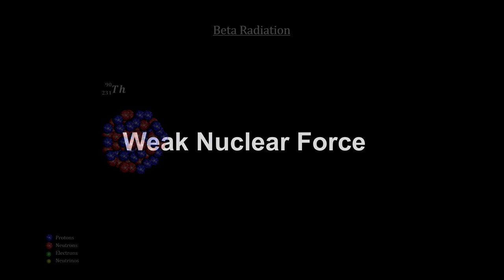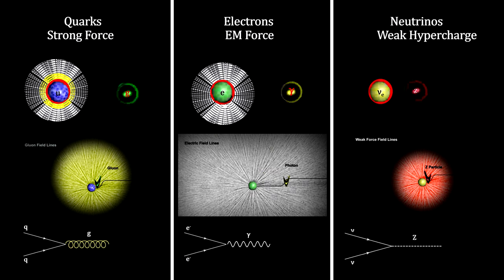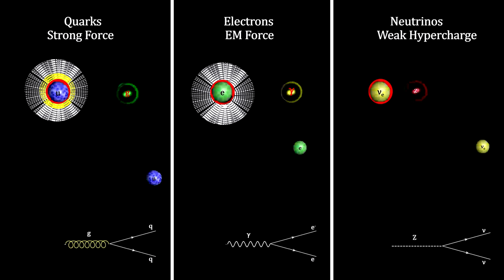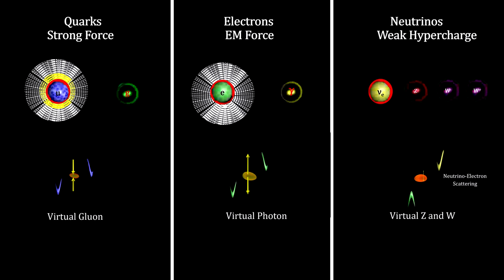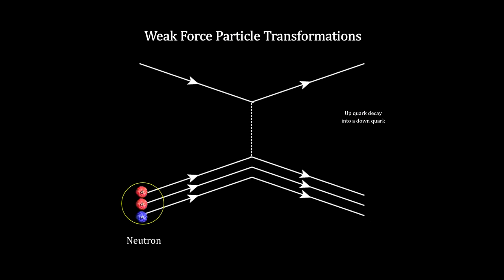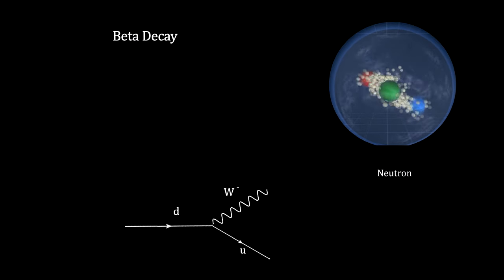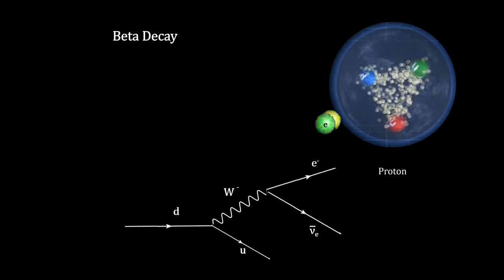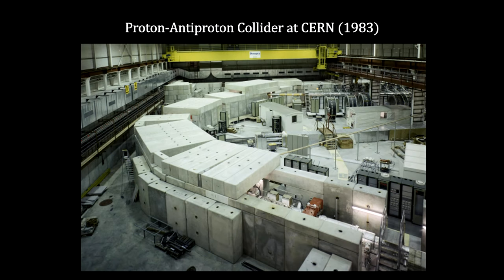Classroom Aid - Weak Force W and Z Bosons